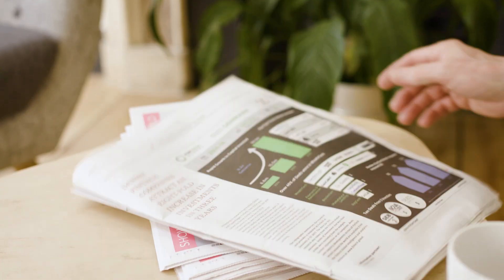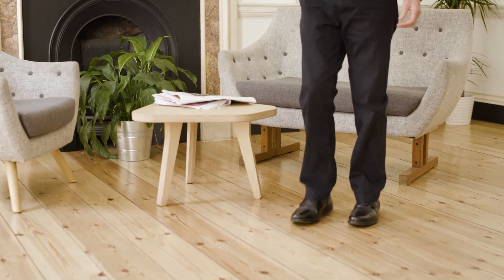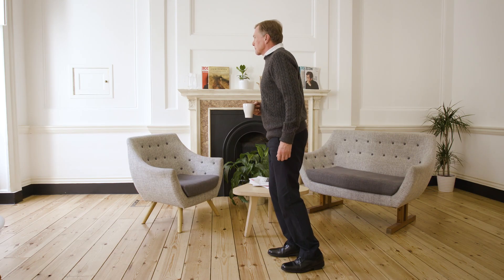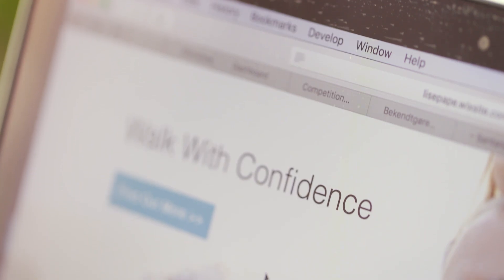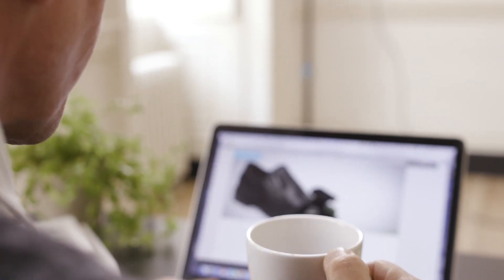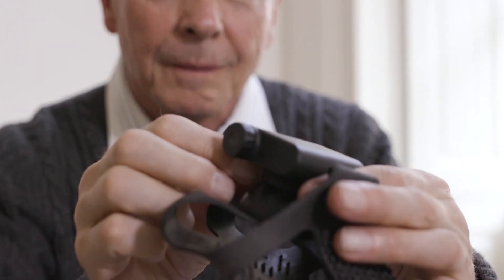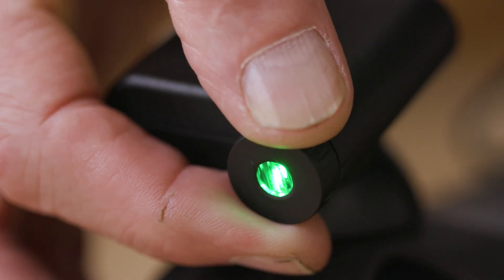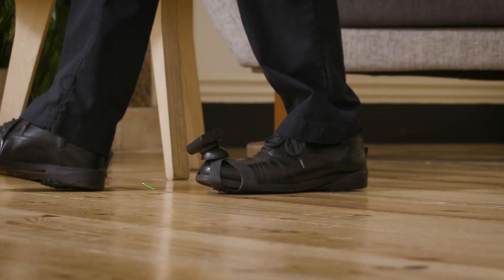Path Finder Laser Shoes - a visual cueing device to trigger walking for people with Parkinson's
Path Finder is a visual cueing device which helps people with Parkinson's, who are suffering from freezing of gait or shuffling.

Path Finder are also known as the Laser Shoes and are clinically tested and proven. The Laser Shoes are developed and sold by Walk With Path, for more information go